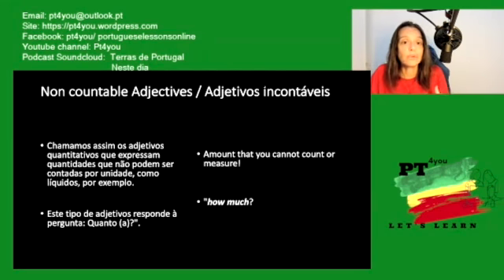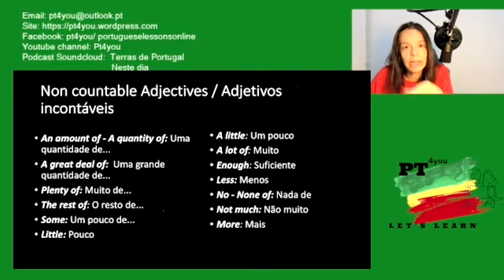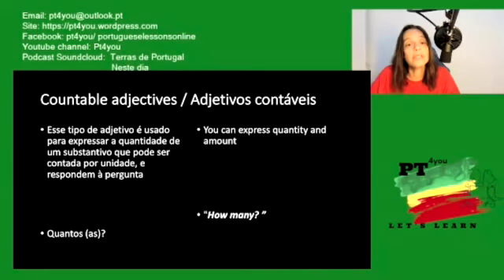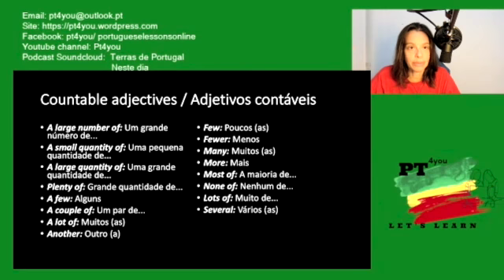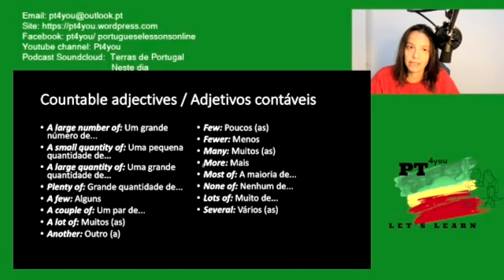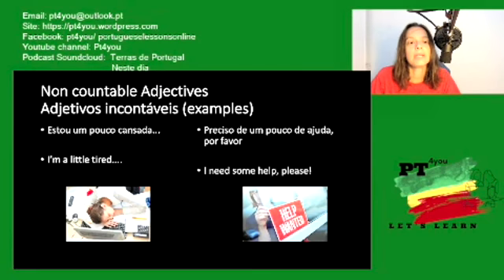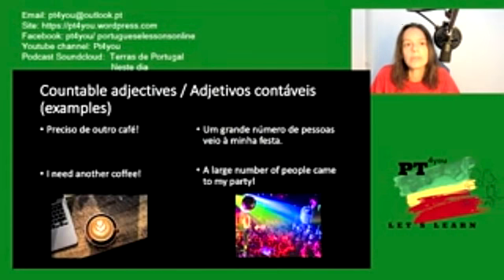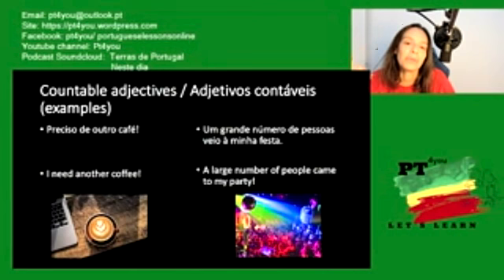Countable and uncountable adjectives